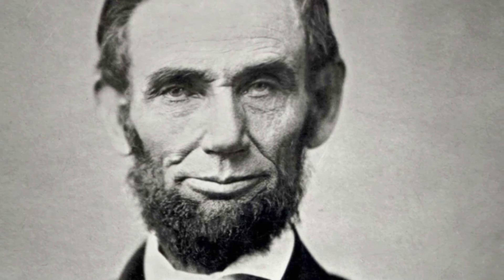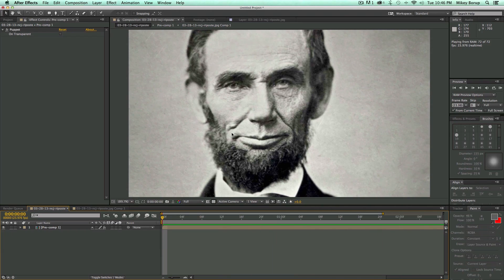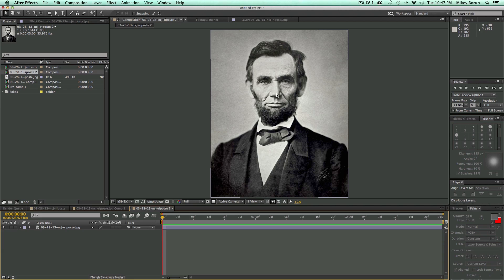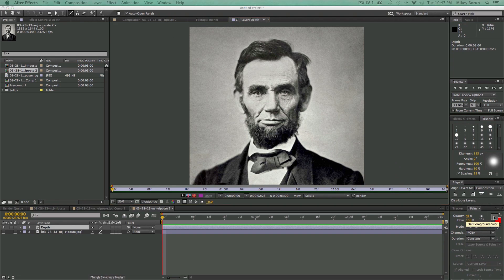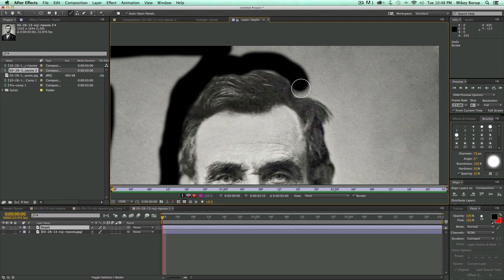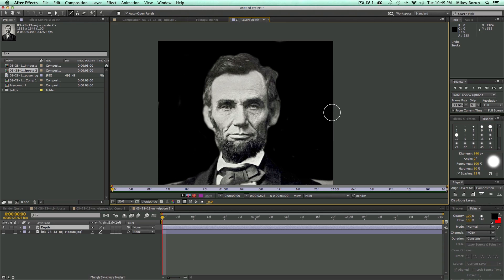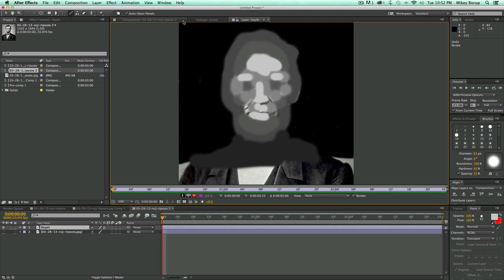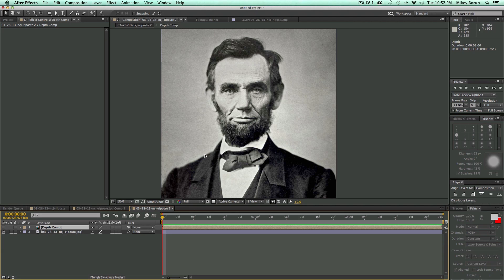Video Tutorial: Turning a 2D Image into 3D in After Effects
Read more about this technique: We use the displacement map to give 2D pictures a 3D look in After Effects.